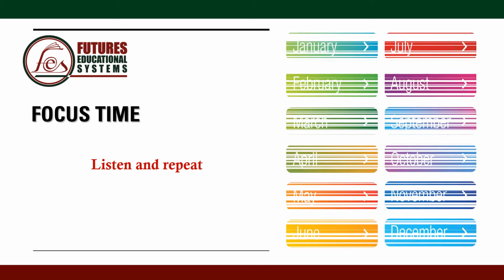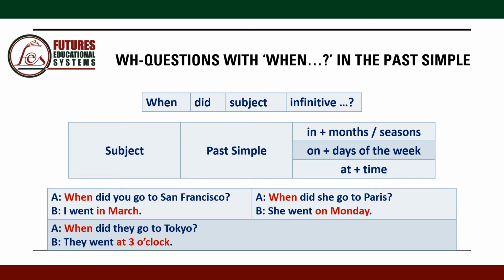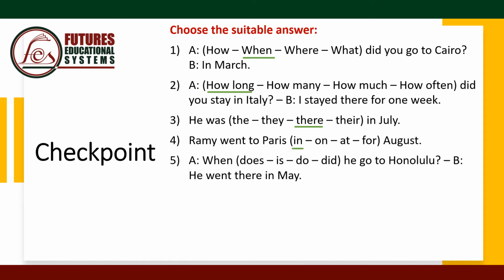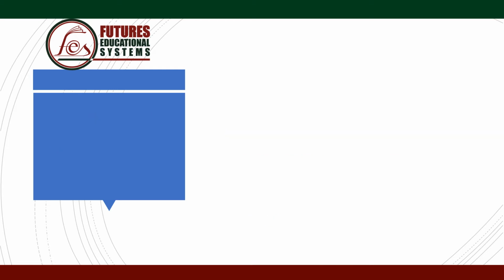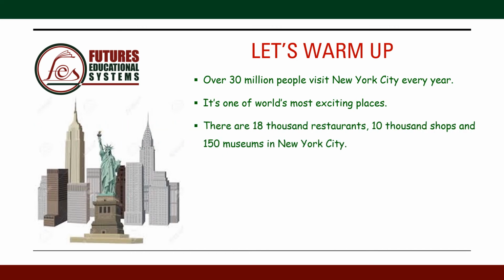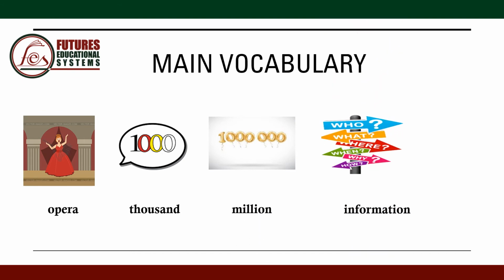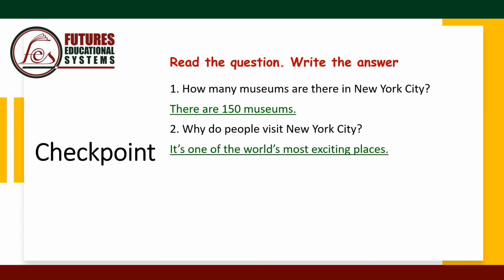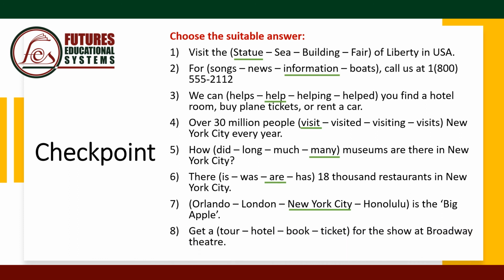6th Primary - Time for English 6 - Unit 8 - Cities Around the World (Part 2)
In this video, we learn how to inquire about time and duration of activities in the past, and how to form wh-questions with ‘When’ and ‘How long’ and answer them. Then we read a tourist brochure about New York City and answer related questions.
مدارس فيوتشرز تعد أكبر سلسلة من المدارس الخاصة في مصر، حيث تضم مدارس فيوتشرز ٢٠ مدرسة بـ خمسة أنظمة تعليمية متنوعة، تتضمن المناهج المصرية المحلية و كلاً من الأنظمة الأمريكية والبريطانية والفرنسية والألمانية.

بدأت مدارس فيوتشرز في عام ١٩٩٣ بـ ١٠٠ طالب و ٣٠ معلمًا، والآن تضم مجموعة مدارس فيوتشرز اكثر من ٢٩٠٠٠ طالب في جميع أنحاء الجمهورية بما فى ذلك منطقة القاهرة الكبرى ومحافظات جنوب سيناء والبحر الأحمر والسويس وأسيوط والمنيا وسوهاج.

Futures Educational Systems (FES), the largest chain of private schools in Egypt. FES operates a network of 20 schools with five diverse education systems including the National Egyptian Curriculum, American, British, French, and German systems.

From its humble beginnings in 1993 with only 100 students and 30 teachers, FES’ impact has grown, serving more than 29,000 students across Egypt with schools in the Greater Cairo metropolis, South Sinai, Red Sea, Suez, Assiut, Minya, and Sohag.